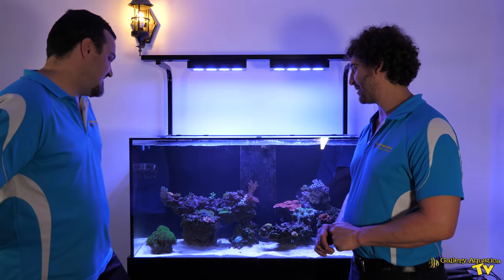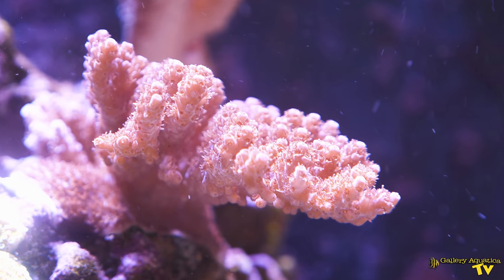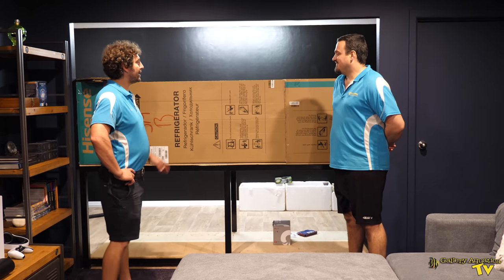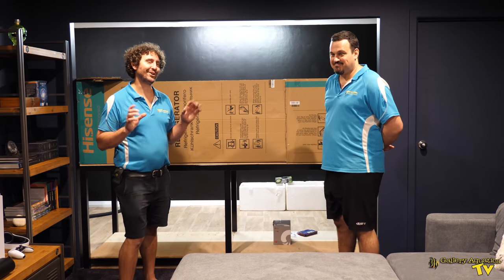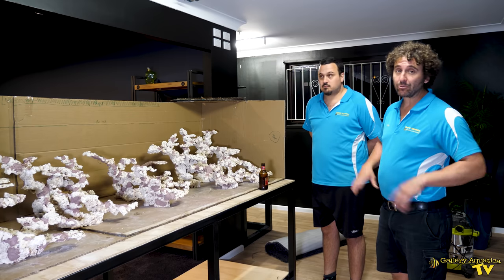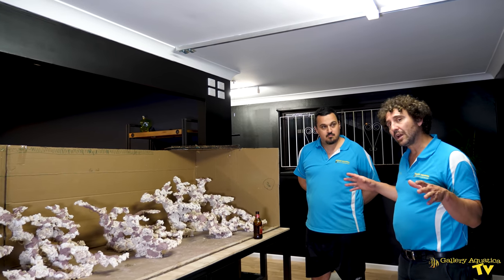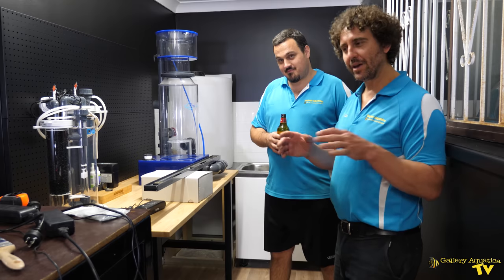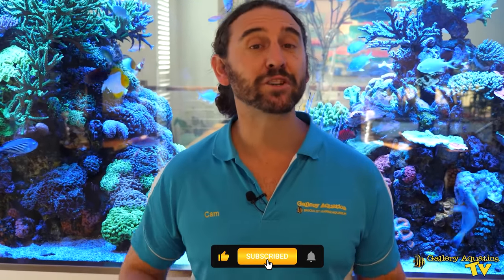Shedboys Reef Part 1 | Gallery Aquatica TV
Cam the Fish guy takes @GalleryAquaticaTV viewers on a journey into GA team member Ryan aka Shedboy’s absolute dream aquarium system build in today’s exciting new episode!

Years of planning have come to this moment where Shedboy’s ideas have finally come to fruition while renovating his house to specifically accommodate for an impressively sized display reef aquarium alongside his Media room.

But what you never expect is the really fun part. His system build extends beyond just one display and it’s really nice of him to share his ideas as he invites us to see where the build is at to date. Check it out!

Gallery Aquatica Wynnum
Gallery Aquatica Salisbury

🐠 Check out Gallery Aquatica’s corals on Instagram:

Gallery_aquatica

🐠 Visit our stores - now in TWO locations:

GA Wynnum, 143 Wynnum Nth Rd, Wynnum, Brisbane, QLD, Australia

GA Salisbury, 3/258 Evans Rd, Salisbury, Brisbane, QLD, Australia